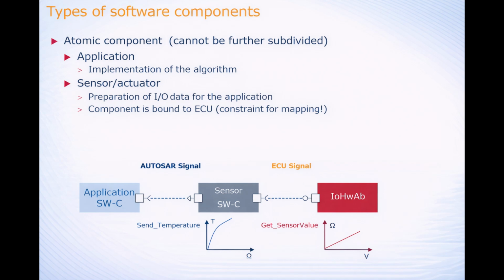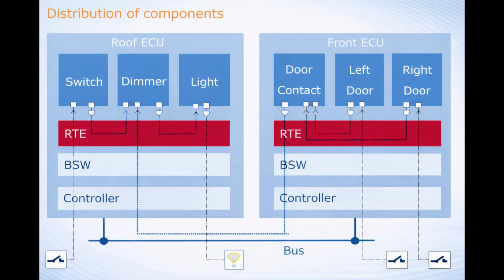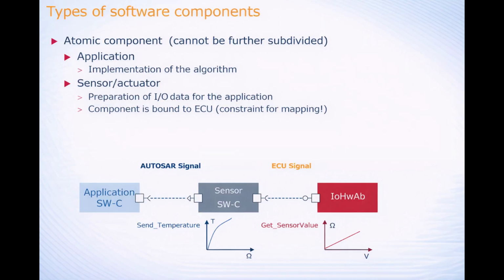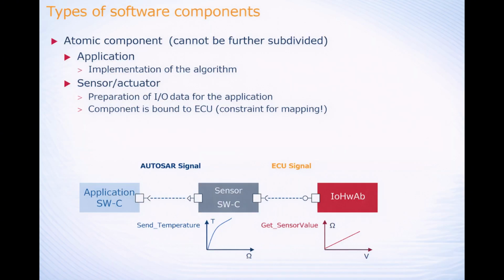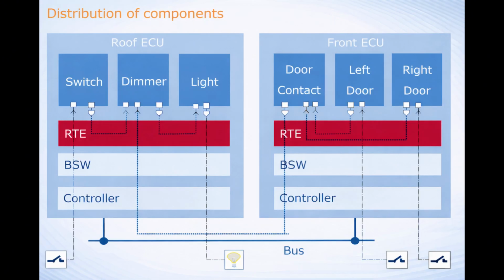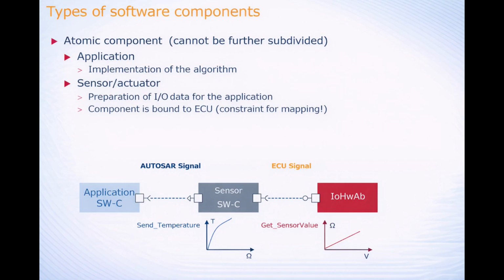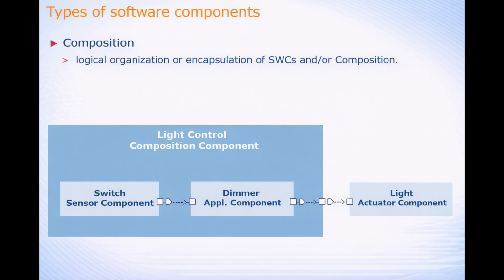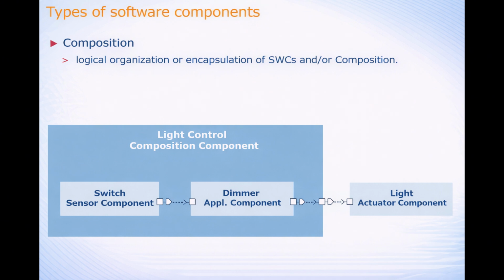AUTOSAR Application Example: Lighting Control – Types of Software Components